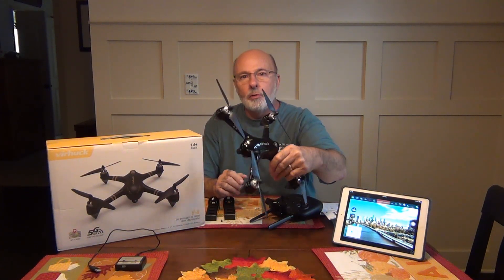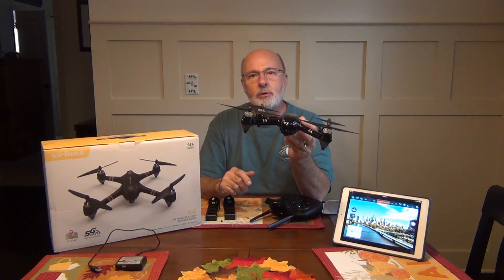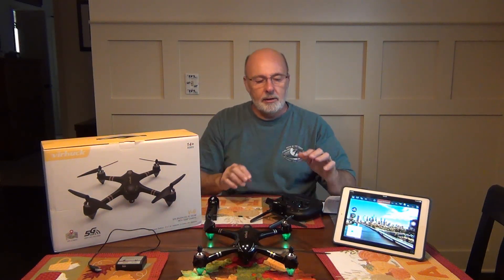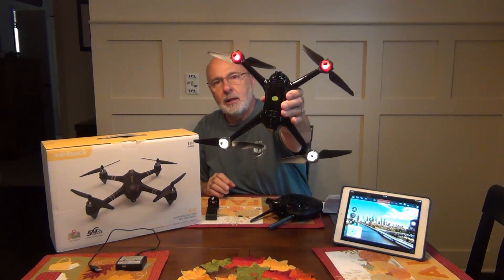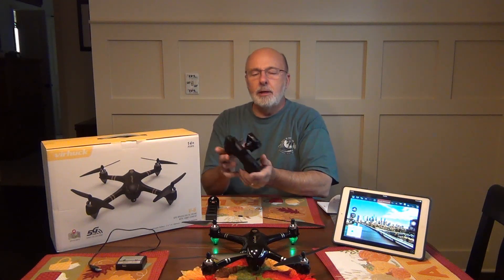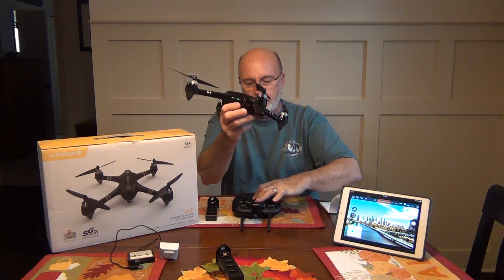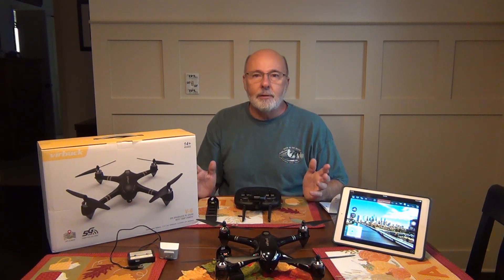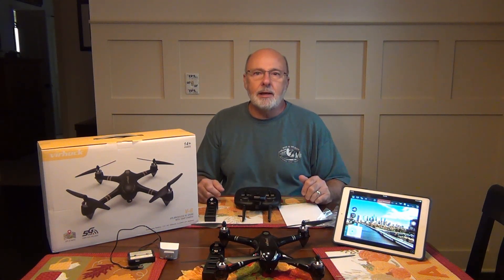Virhuck V6 GPS Brushless Drone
I think this would be a great drone for those that want to start learning and still have the ability to try more advanced features as they become more familiar.   For around $200 this drone offers brushless motors which will last much longer than ones with brushes.  It also offers full GPS functions like position hold, waypoints, followme, and many more through the free downloadable app.    They provide 2 batteries and even tough it takes a bit to charge them at least when you are out flying you have a spare.   It can be found on Amazon hope all this helps if this is what you are looking for.